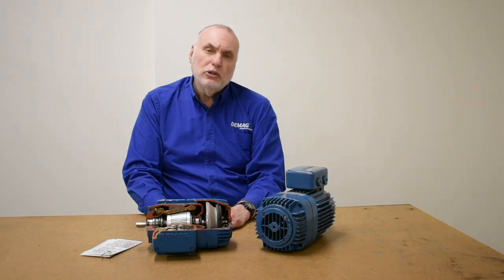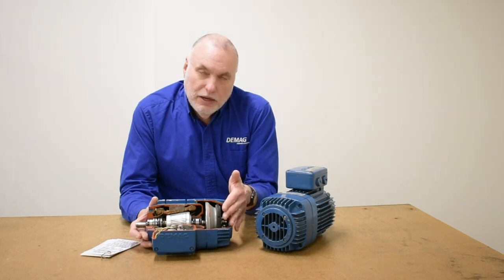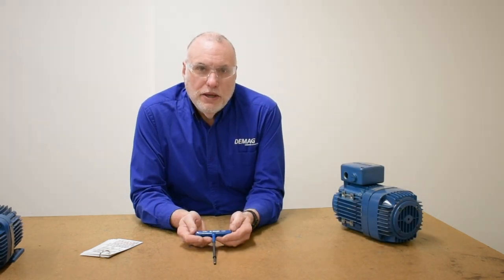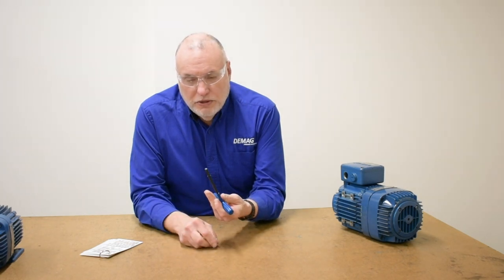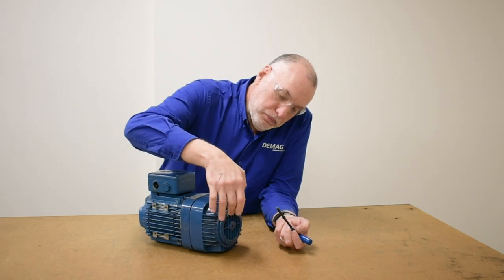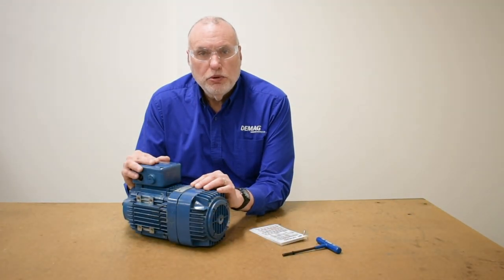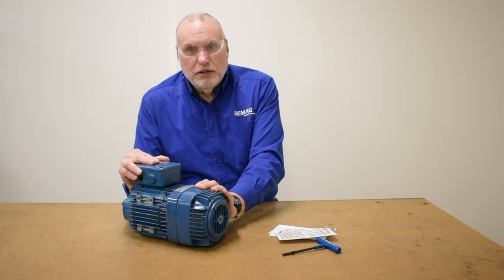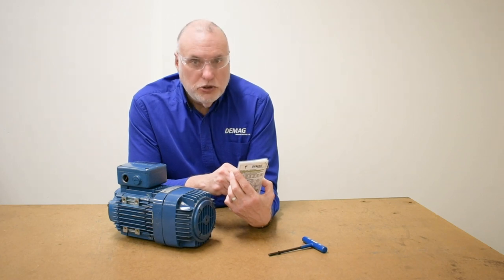Measuring Axial Displacement to Determine Brake Wear on a Demag KB Motor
Demag KB motors are found in overhead lifting applications and drives technology used in material handling applications. No matter where you are working on these motors, measuring axial displacement determines when you need to adjust or change out the brake on the motor. Tune into this video with Demag Technical Trainer Andy Rasch, to find out how to measure axial displacement on a KB motor so you can determine when a brake change is needed.

Measuring Brake Wear and Making a Brake Adjustment on the Main Motor on Demag DH wire rope hoists